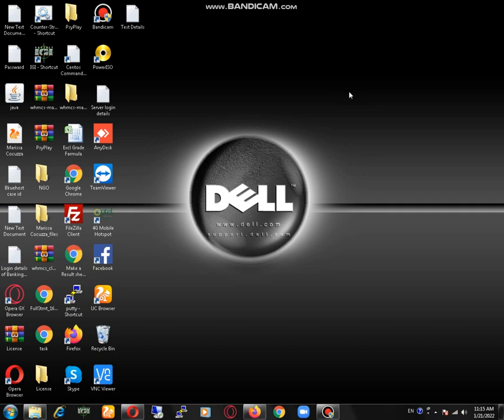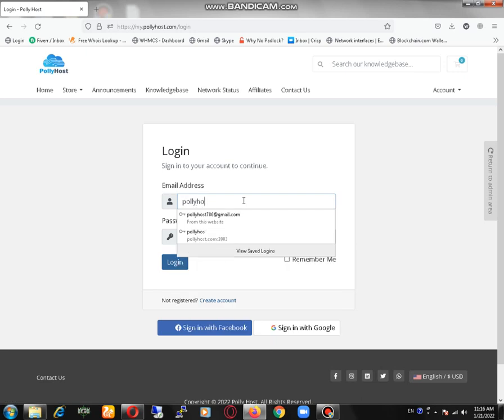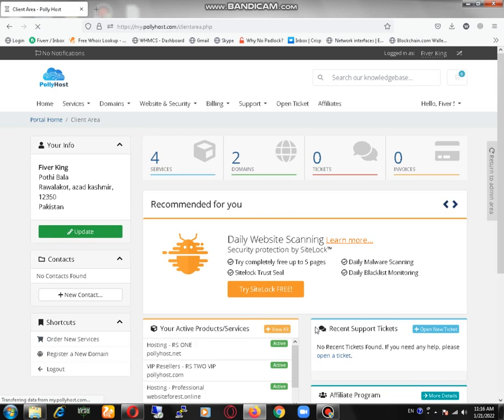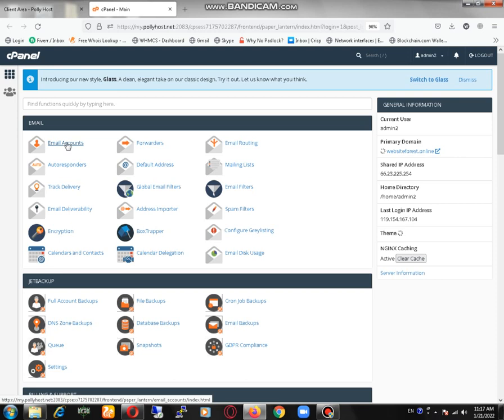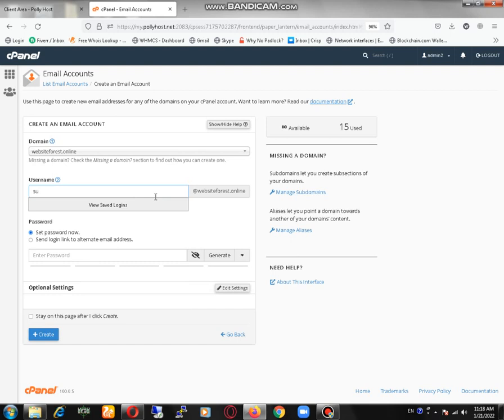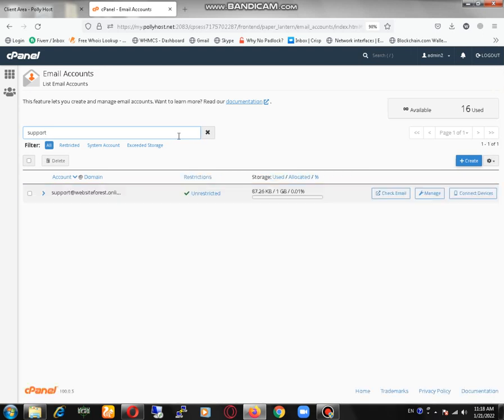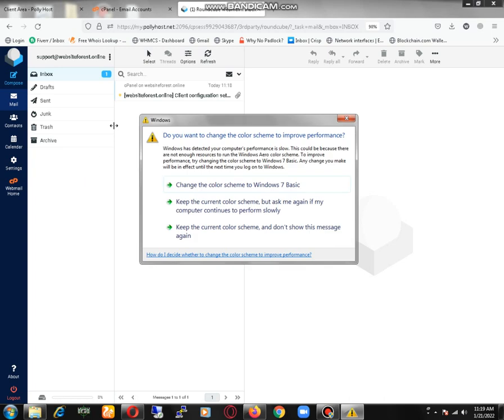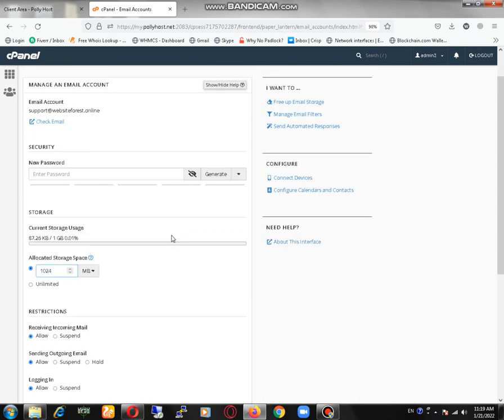How to create Business email account free of coast using cpanel | Website Forest